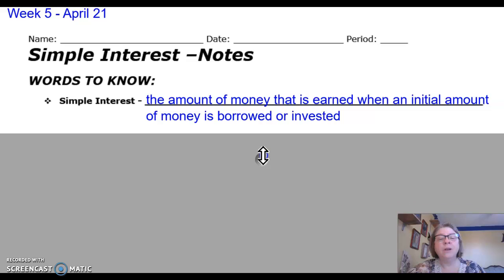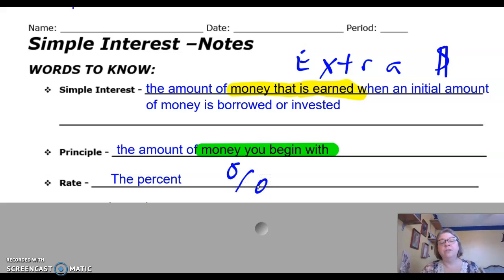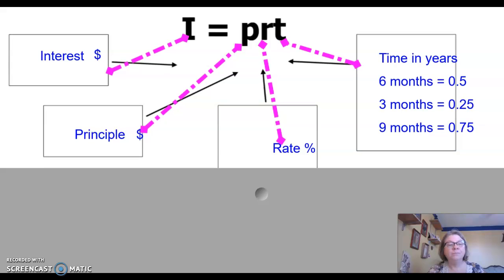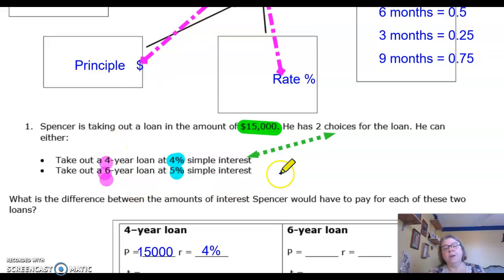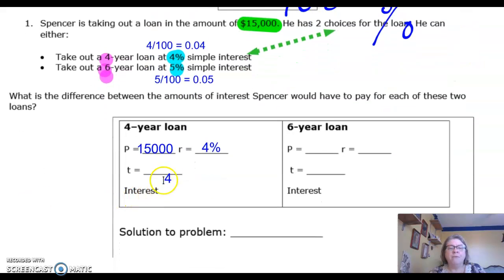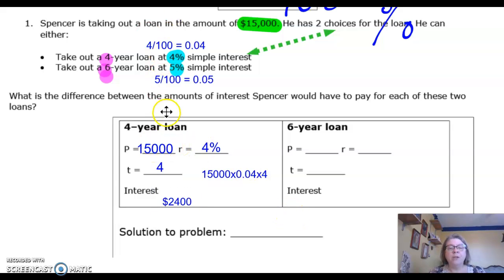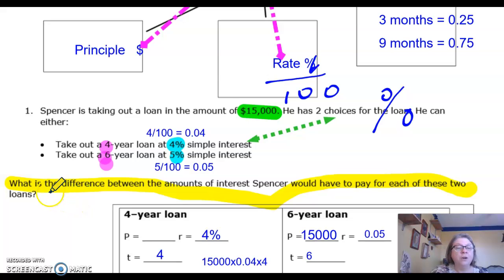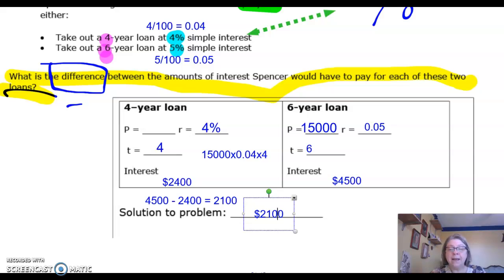Simple Interest 1